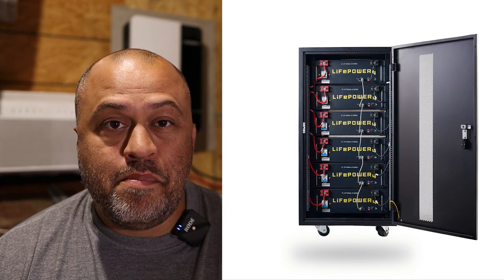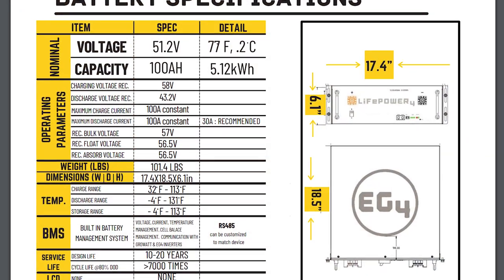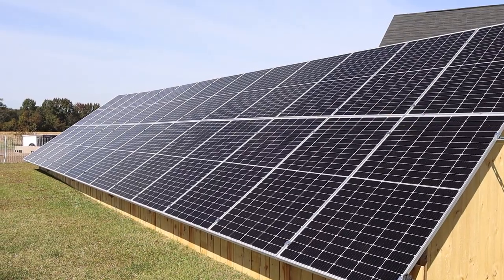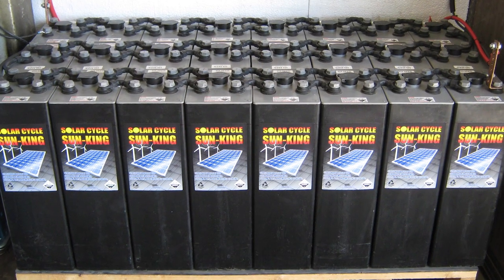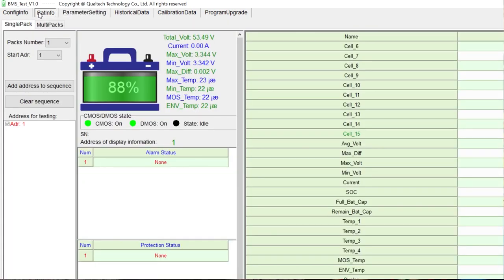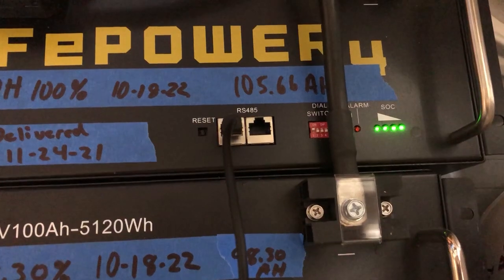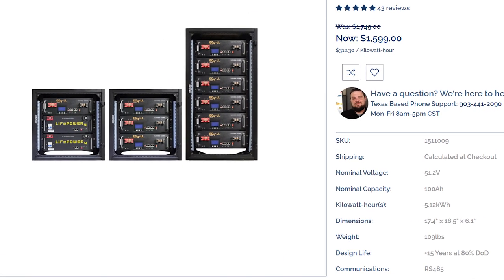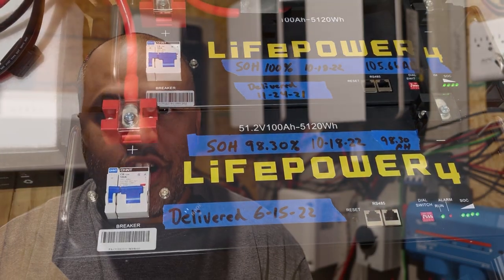Easiest Off Grid Solar System Battery Bank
The server rack 48 volt battery is the easiest battery for your DIY solar system or emergency backup power. The best battery for off grid solar power and backup home power systems in 2023.